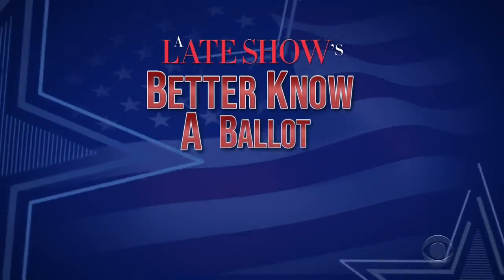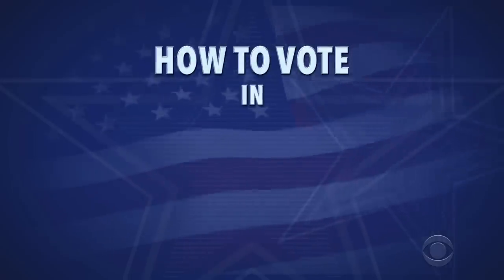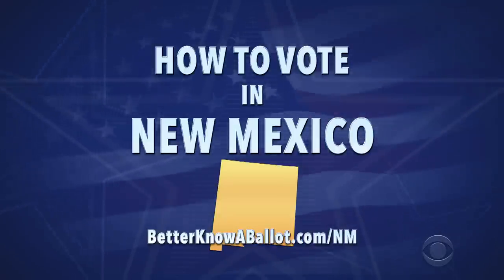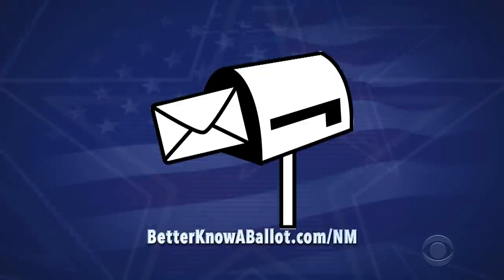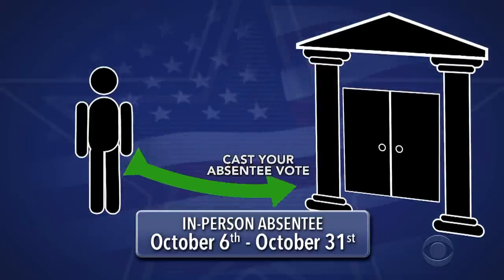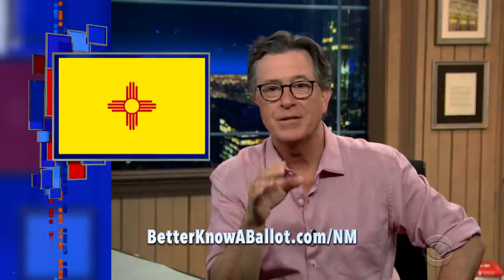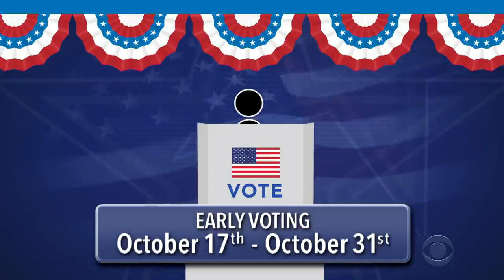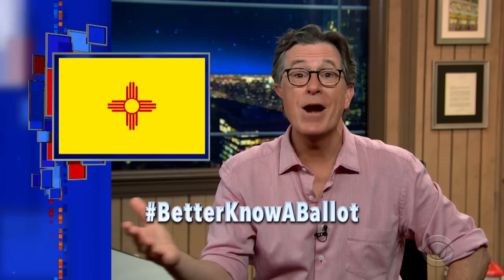New Mexico, Confused About Voting In The 2020 Election? "Better Know A Ballot" Is Here To Help!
Hey New Mexico! Stephen Colbert wants to help all New Mexicans exercise their right to vote in the 2020 election. The guidelines for registering to vote and voting by mail can be confusing so here are all the resources you need to make a plan to vote! for all the details!